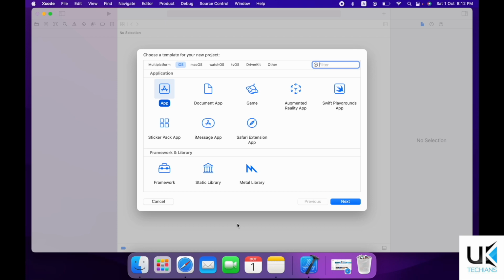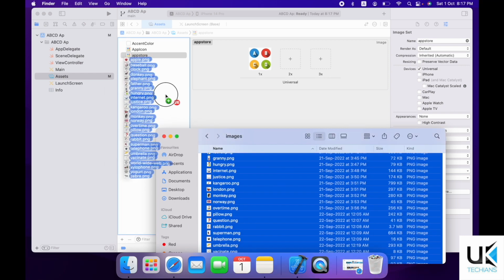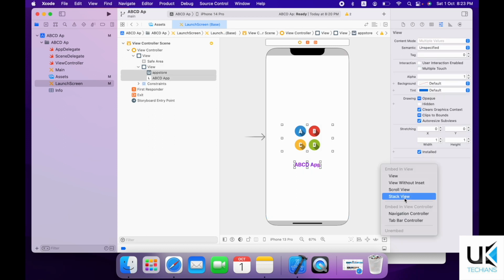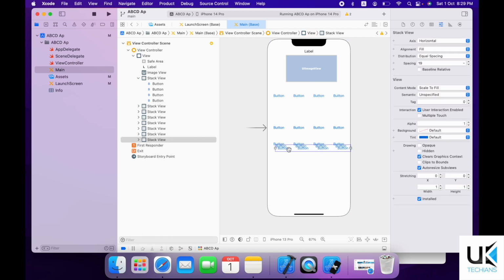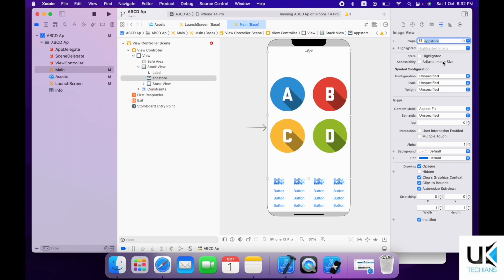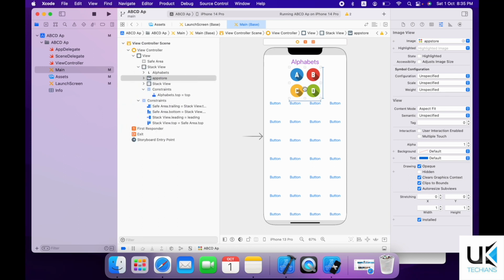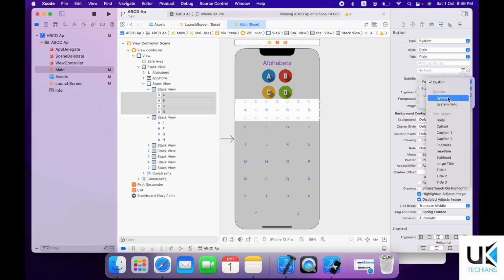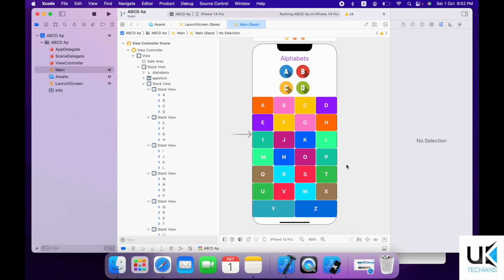Create a complex UI? | IOS for Beginner | IOS Development | 40 Days Challenge | UKTechians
Hey!
So, I created an app that will be help full for you to deep drive in StackView & AutoLayout. Let's learn how to create an app with a sound.

Learn Swift in less than just 2 hour to start the challenge with full swing.

Share your feedback under Comment Section.

UKTechins.